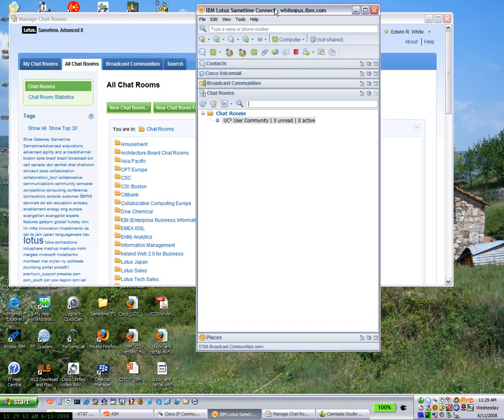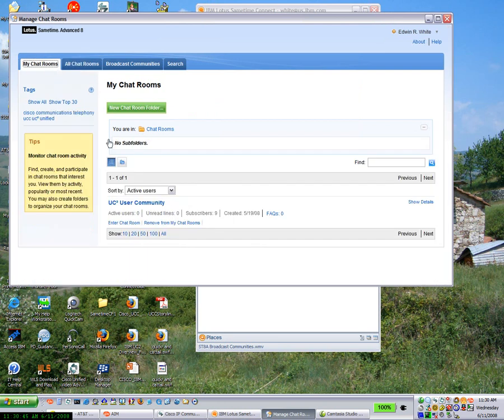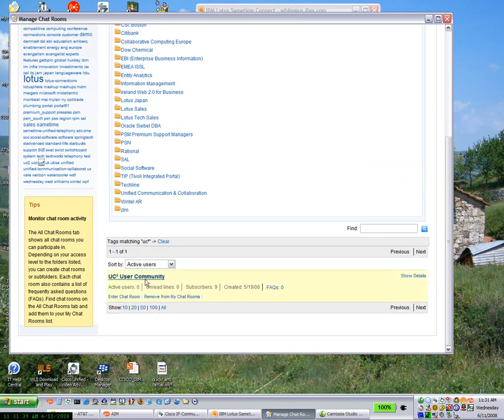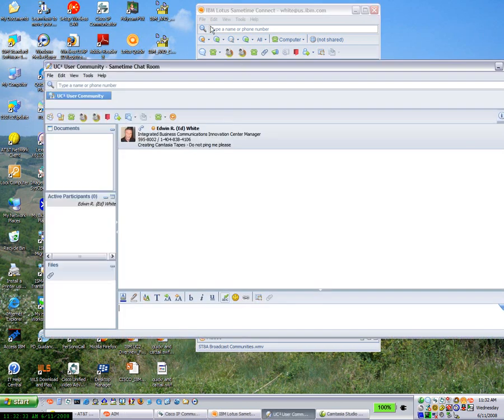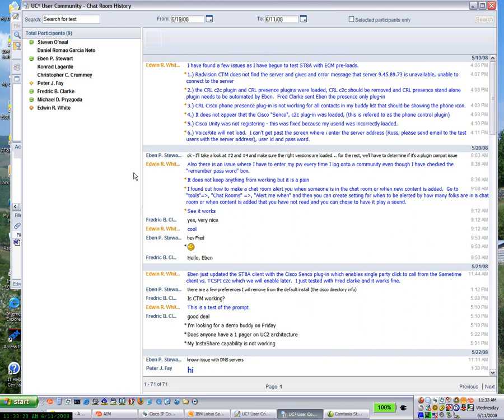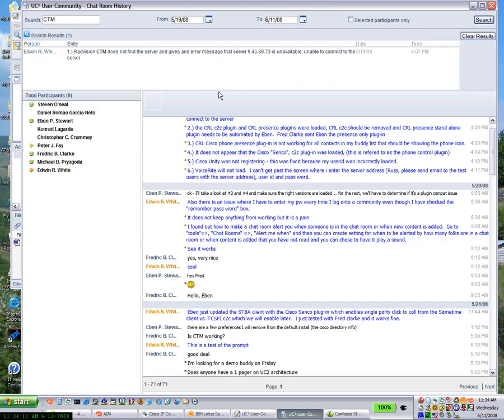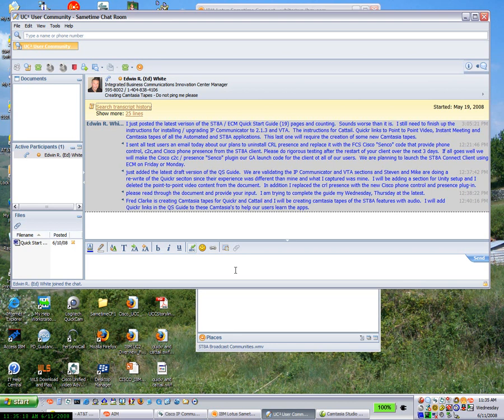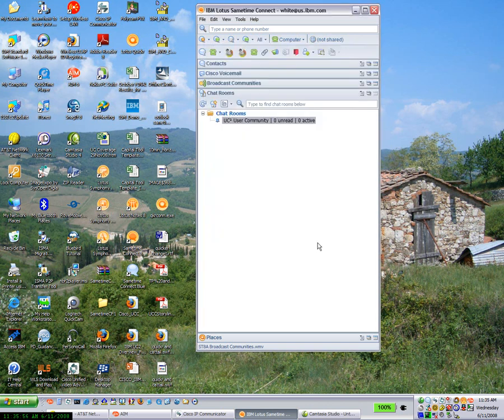Persistent Chat Rooms for the Enterprise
Persistent Chat Rooms for the Enterprise delivered through the Lotus Sametime Advanced tool